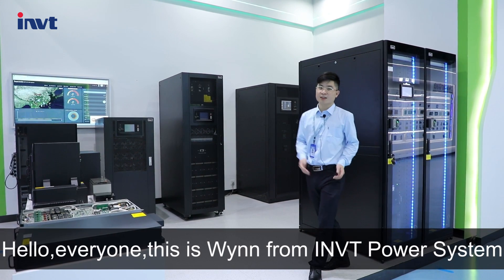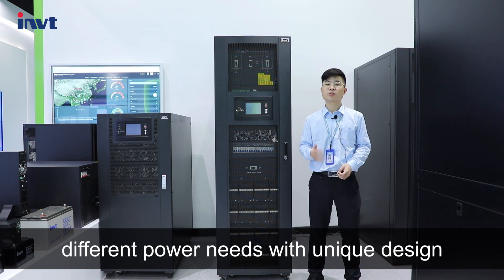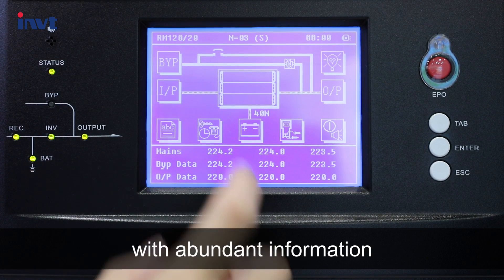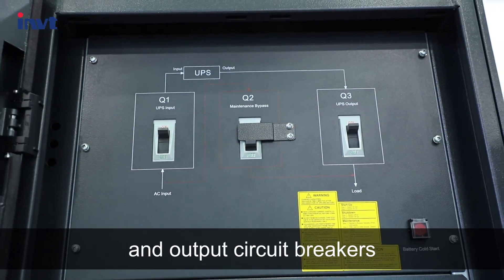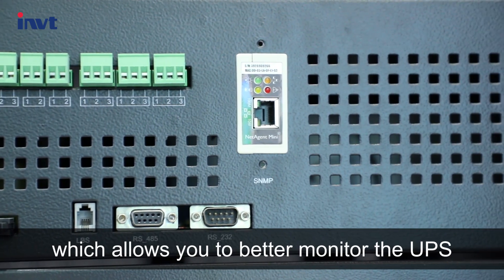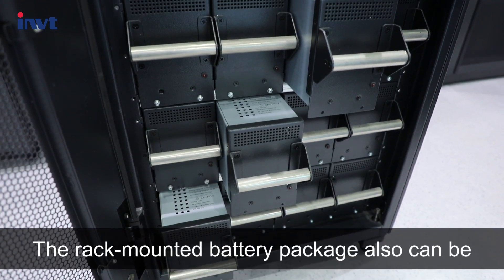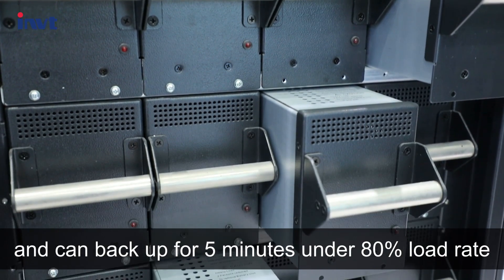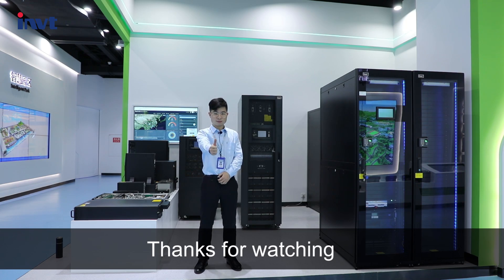Products Introduction: RM Series 20-200kVA Modular Online UPS | INVT Power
The RM Series 20-200kVA modular online UPS is the first generation UPS of INVT Power. And has 10-year market testing. Here is what you will see in this video:

1. The features and advantages of the product
2. Product composition and function introduction
3. Technical parameter introduction
4. 20kVA power module introduction
5. Battery introduction

The Modular IGBT design and isolated air channel ensured its high impact resistance and the wide adaptability of harsh environment. We received the feedback from customers that it still working after 10th consecutive year service. The series UPS provides 60kVA, 120kVA, 200kVA for choosing. It’s your best choice for small and medium data centers.

If you want to know more about the series UPS, please feel free to send an email to us.